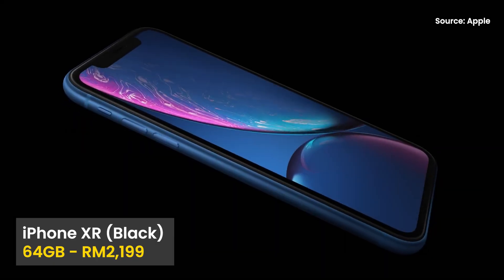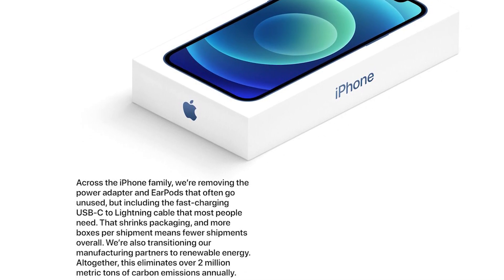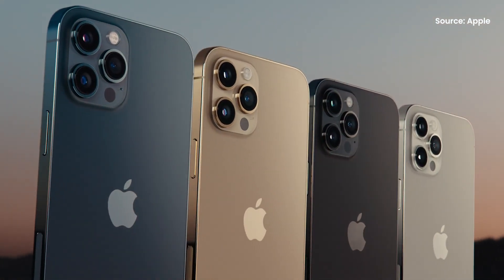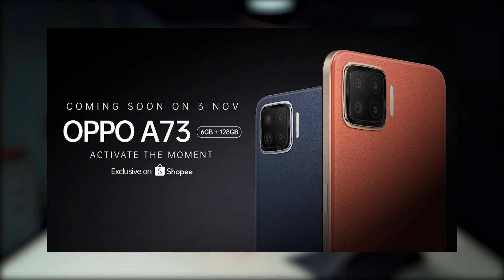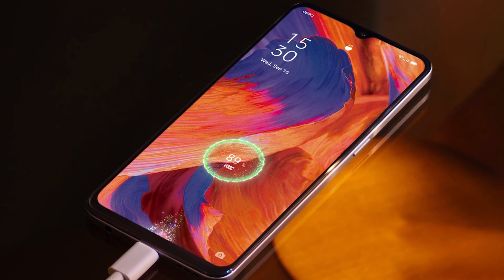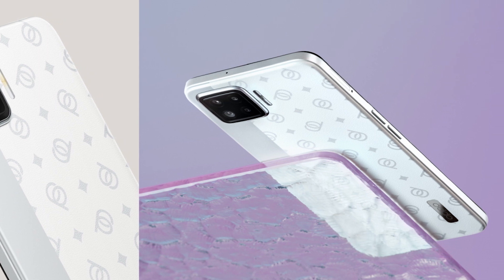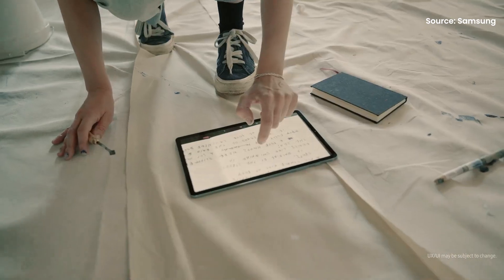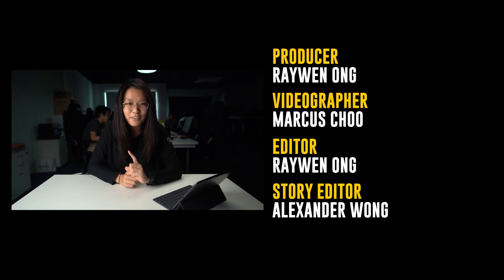Here's when you can buy the iPhone 12 in Malaysia | ICYMI #428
Welcome back to another episode of ICYMI! Today we are going to talk about the iPhone 12's availability in Malaysia, because it seems like you can now pre-order these devices starting next week. But if you think that the iPhone 12 is a little too much for you, the iPhone XR with 64GB of storage might be the device that you are looking for because it is now going for less than RM2,200. Find out more on today's episode of ICYMI.

Samsung Galaxy Tab S6 can be yours with a RM700 discount

Oppo A73 with a “leather-like” back is coming to Malaysia

You can skip to a specific section based on the timestamp below:
0:00 - Intro
0:23 - iPhone XR deal
01:07 - iPhone 12
01:46 - Oppo A73
02:44 - Samsung Galaxy Tab S6